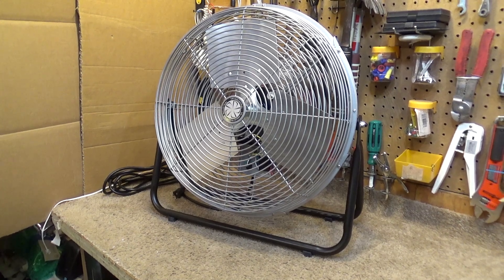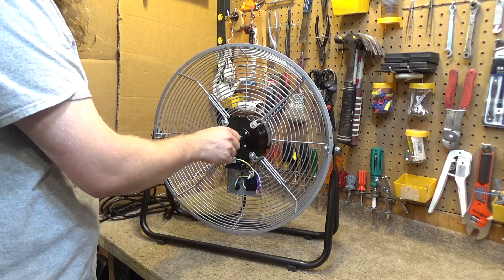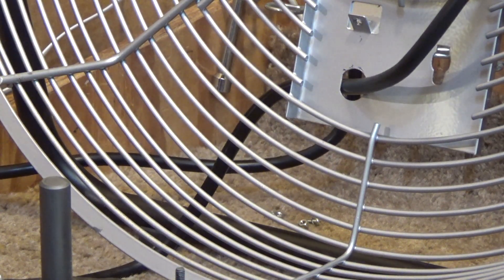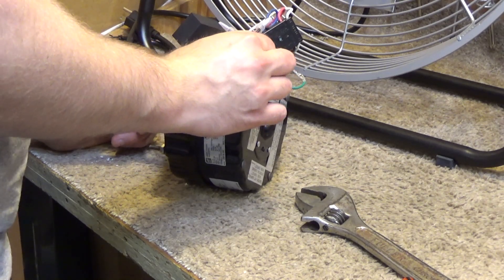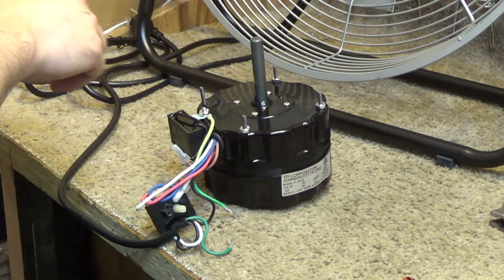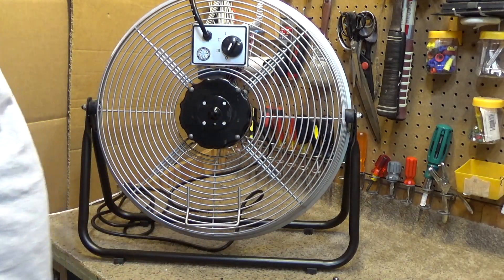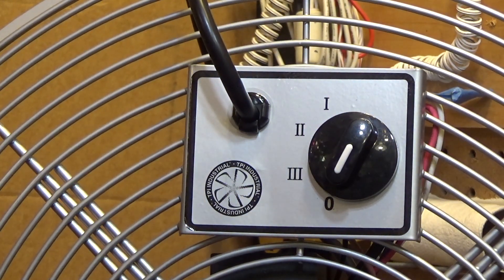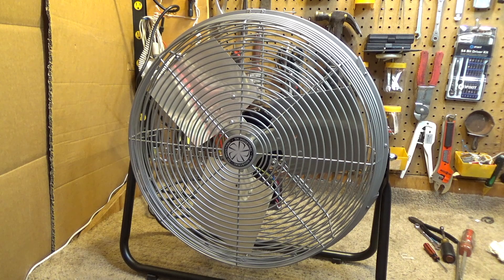TPI F-18-TE 18" High Velocity Fan | Tear Down for Cleaning and Service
Disassembling, lubricating, and reassembling a TPI 18" high velocity fan model F-18-TE. A truly well-made fan with a very nice quality motor. I am even more impressed with the fan now.